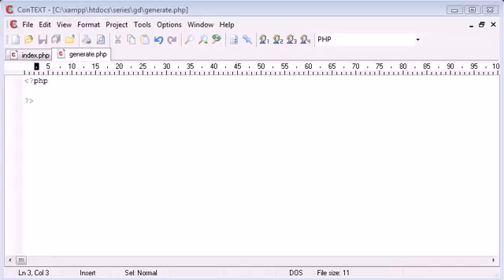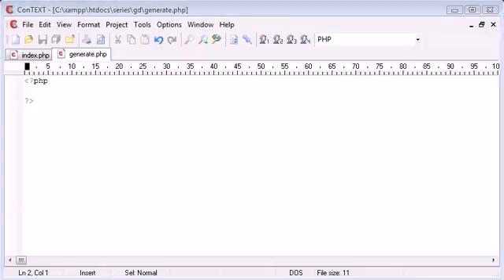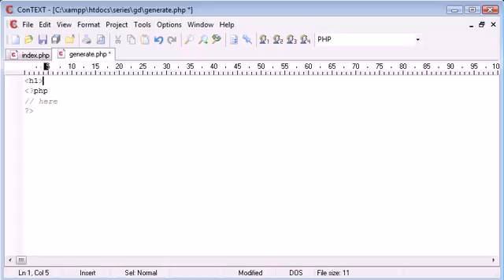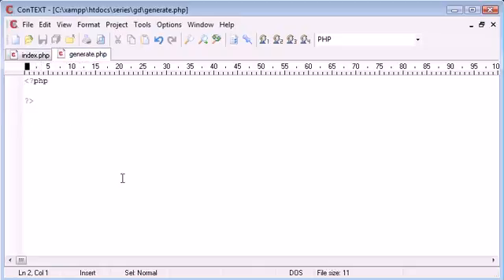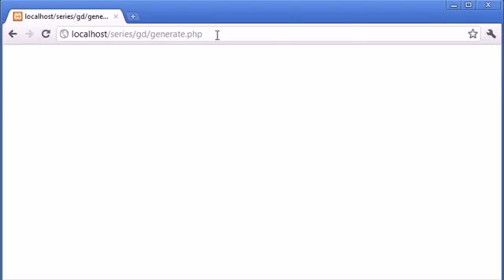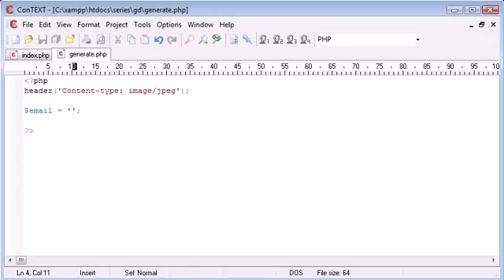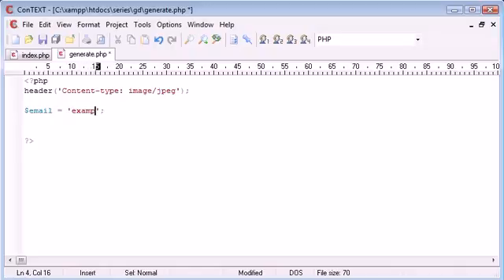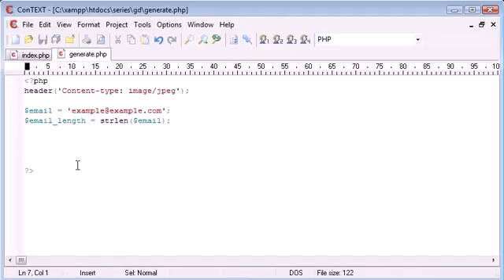Beginner PHP Tutorial Part 157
Beginner PHP Tutorial Part 157  PHP Protecting Email with String to Image Part 1 ‏